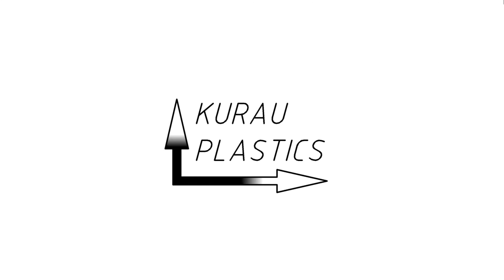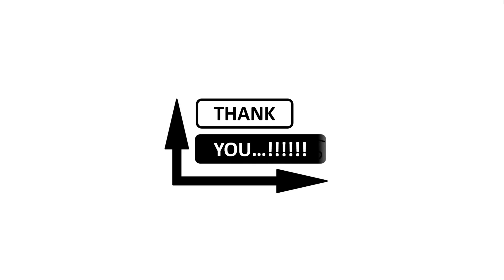Injection Moulding | Collapsible Cores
Collapsible Cores Design refers to DME standard (DoveTail Collapsible Cores).